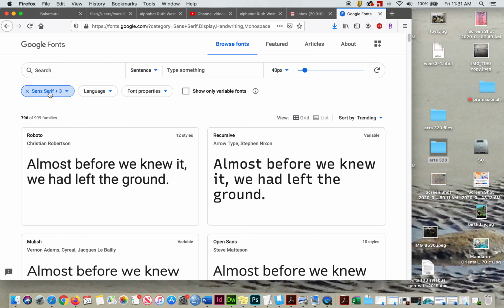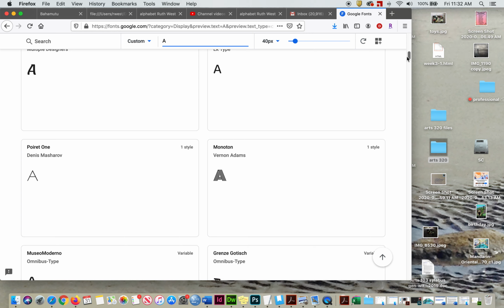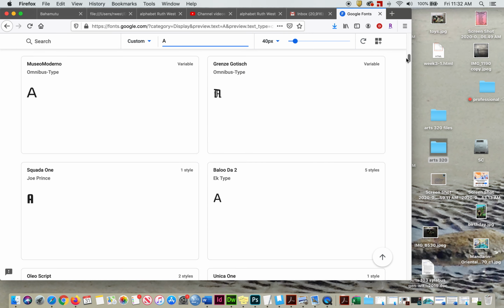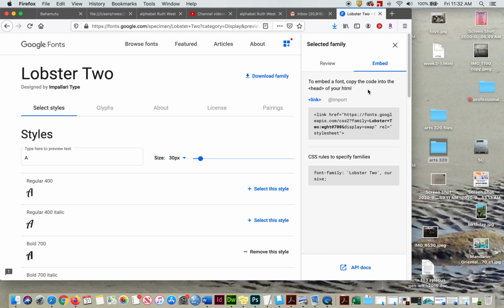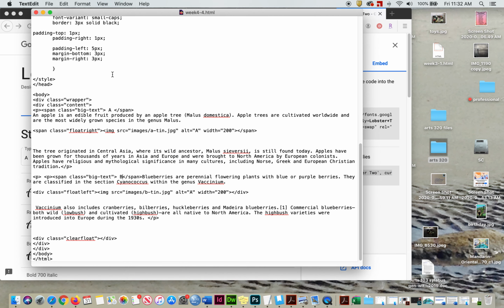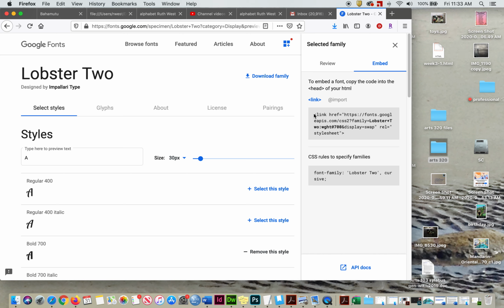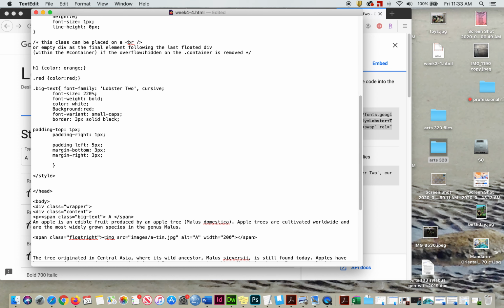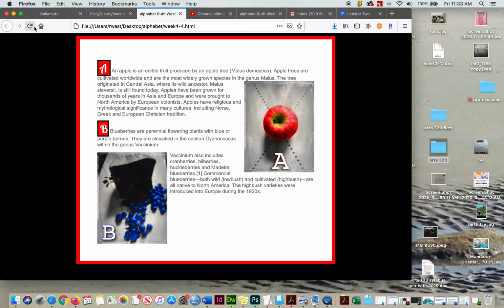arts320 week 4 google font